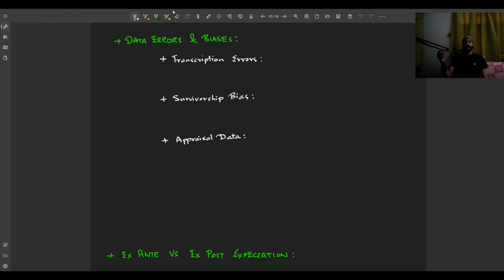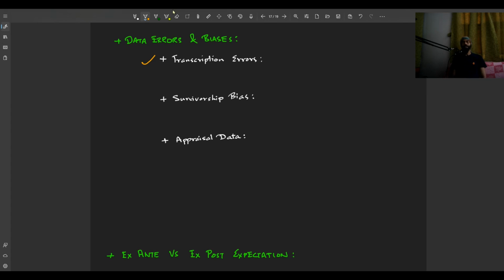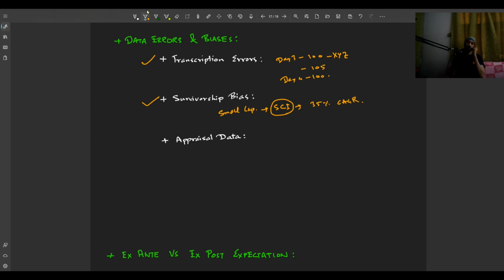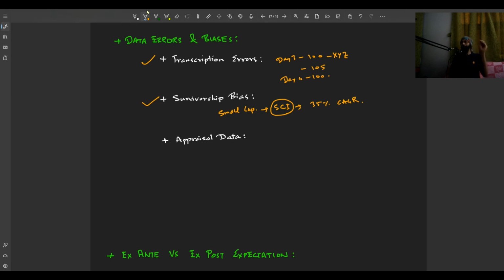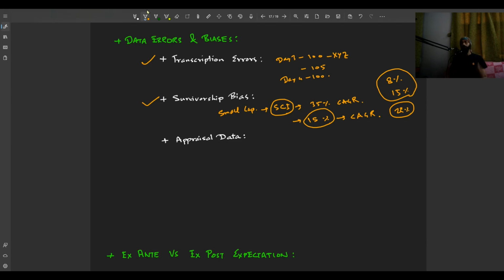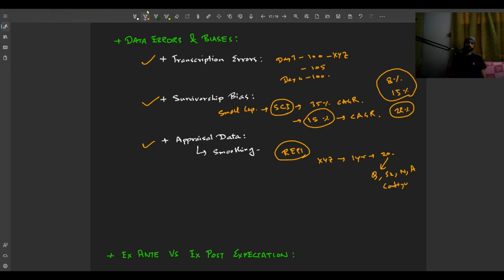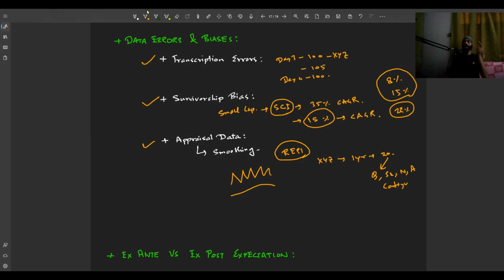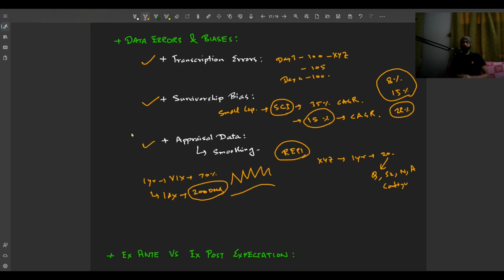Survivorship Bias Appraisal Data Transcription Errors , Data Errors and Biases | CFA Level 3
For Practical Application and Financial Modeling Courses, Internships, Doubt Clearing Sessions, Joining Preppers Community, Practice Tests, Mock Tests and Curriculum Enrollment Options Connect

CFA Level 3 Capital Market Expectations |

Related Topics Attended in the full class:Capital Market Expectation
Stocks, Bonds, Equities, Foreign Exchange
Framework for developing Capital Market Expectations
Data Segmentation
Limitations of Historical Data
Data Errors
Behavioral Biases
Anchoring Bias
Data Mining
Confirmation Bias
Overconfidence Bias
Survivorship Bias
Smoothing Bias
Look Ahead Bias
Trend Growth Rate
Business Cycle, Initial Recovery, Expansion Contraction
Econometric Models
Leading Indicators
Now Casting
GDP Now
Inflation
Yield Curve
Exchange Rate
Quantitative Easing
Negative Interest Rates